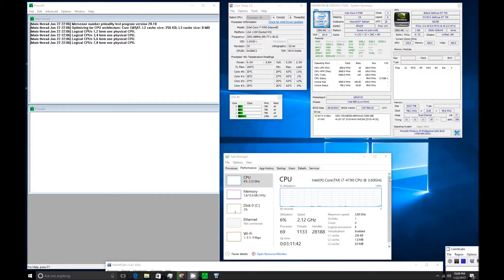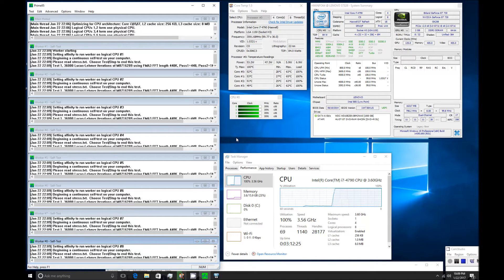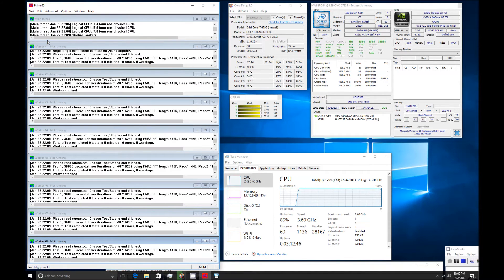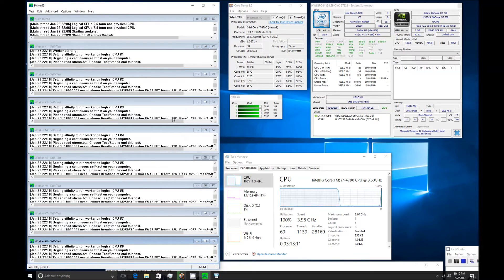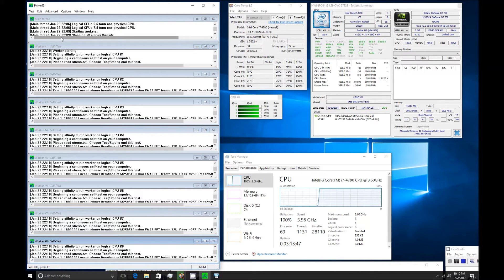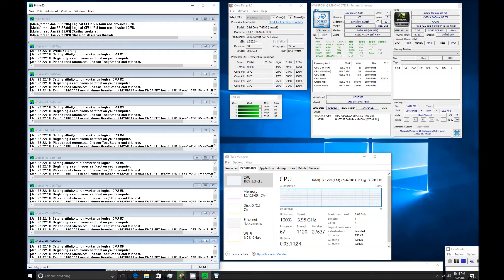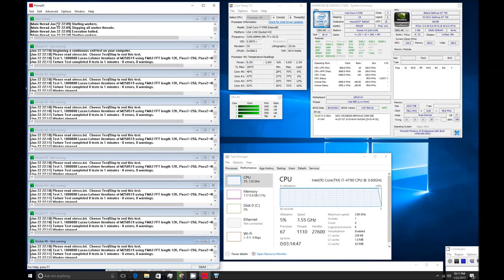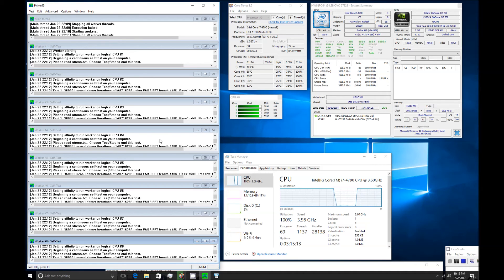Intel Core i7 4790 CPU Temperature Heat Stress and Torture Test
Intel Core i7 4790 Haswell CPU Temperature Stress and Torture Test

ads which try to mislead you into clicking the wrong thing

   Downloads an install, make sure to say NO to all unwanted software
   Messy Page, but its there to download